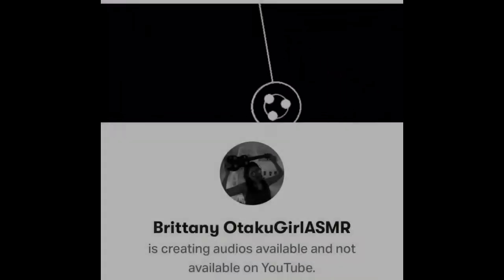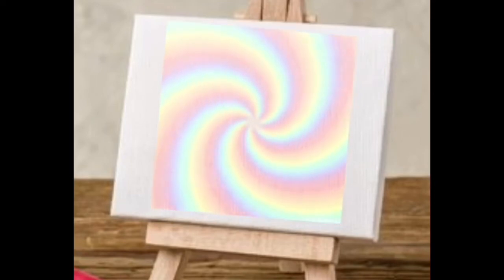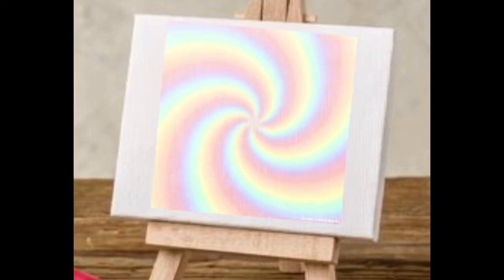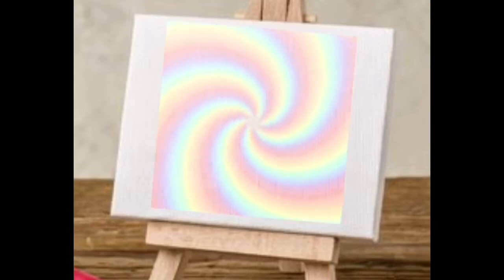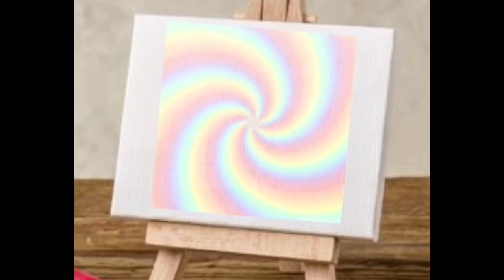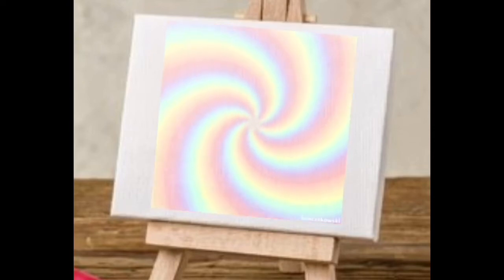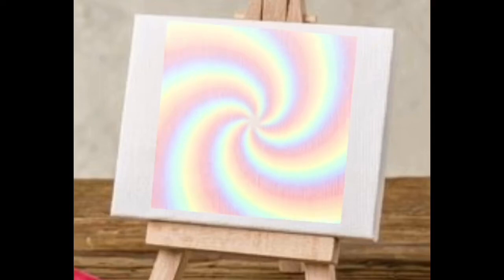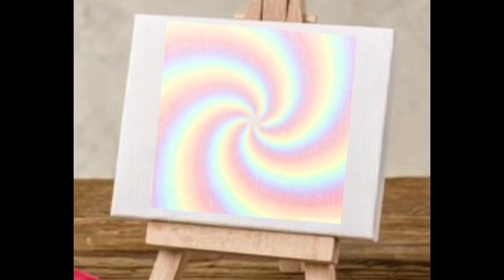{{Hypnosis}} Submissive Art Model [Hypnosis] [SubmissiveModel] [ArtistHypnotist]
A famous artist such as myself approached you. Asked if you would like to come over to my facility to have a look around. You participated but became my submissive little art model for me to do your portrait.

I hope you enjoy this video, if you did enjoy the video, please be sure to leave a like and don’t forget to subscribe if you enjoyed the rest of my videos.

I'm on Instagram as brittanyotakugirl. Install the app to follow my photos and videos.

I'm on Instagram as life_of_gangssss__ladzzzz. Install the app to follow my photos and videos.

I'm on Instagram as team_of_gaurdzzz. Install the app to follow my photos and videos.

Add me on Snapchat! Username: bballbip

Anchor

SpreadShop For Merch